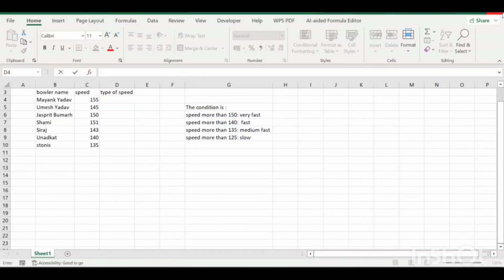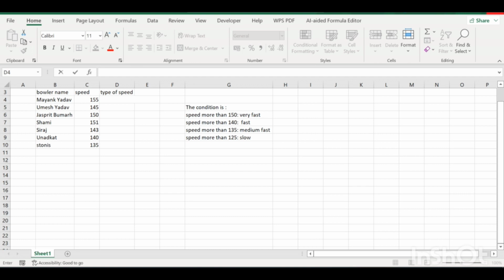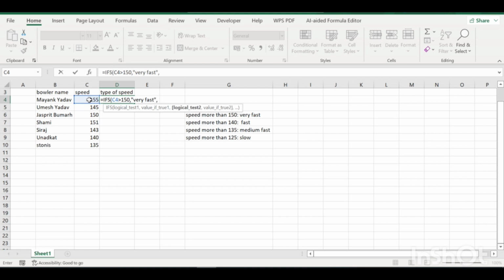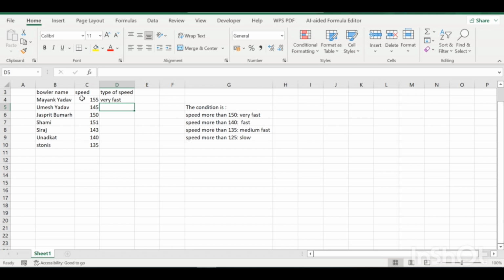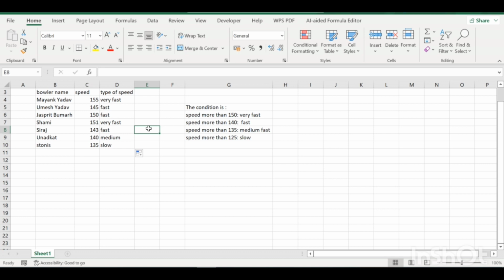How to use Ifs formula in excel to save time?@learnwithlokeshlalwani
Here, we learn about how to use ifs formula in excel?